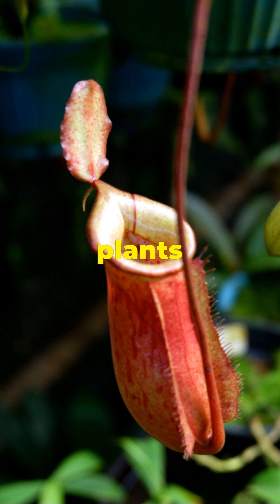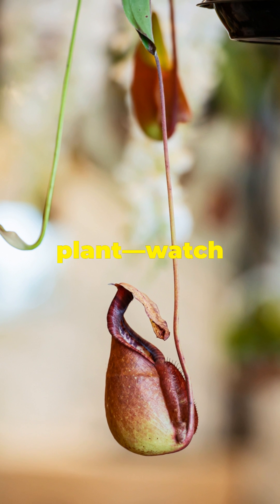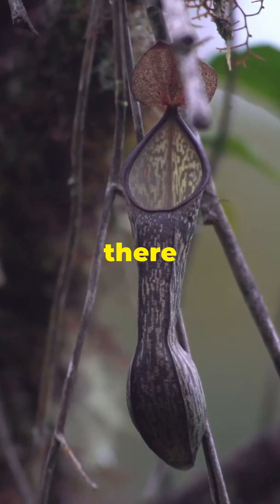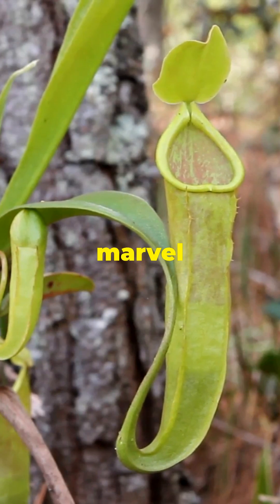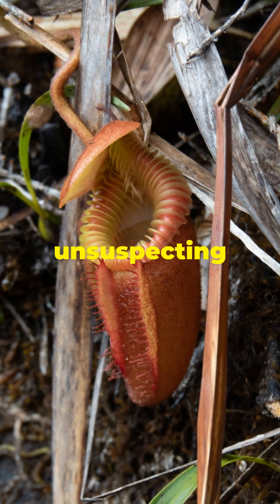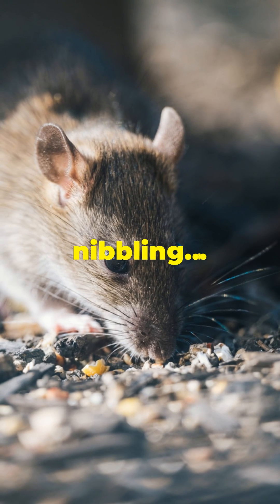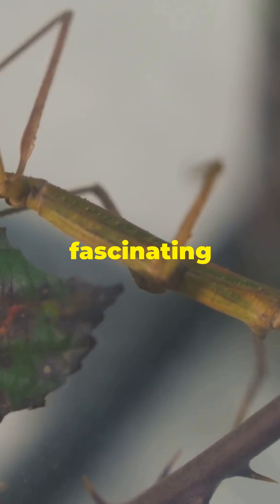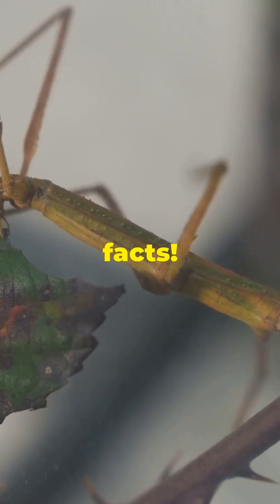Carnivorous plants : Giant Pitcher Plant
The Giant Pitcher Plant, a formidable carnivorous marvel, stands as a towering sentinel in the lush rainforests of Southeast Asia. Belonging to the Nepenthaceae family, this botanical wonder, scientifically known as Nepenthes rajah, is revered for its imposing size and intricate trapping mechanism.